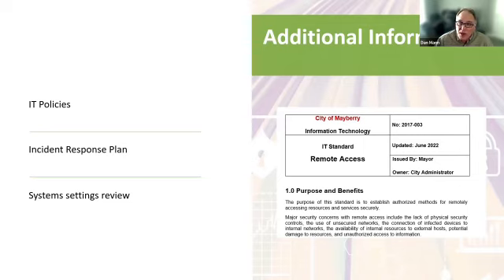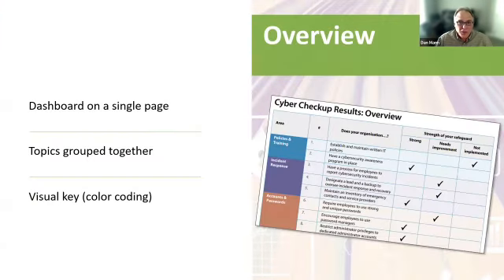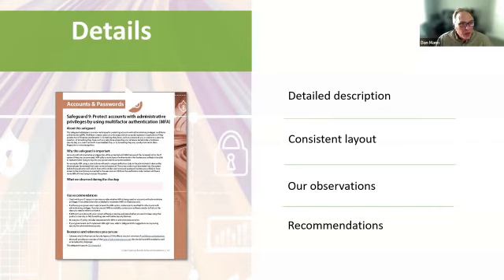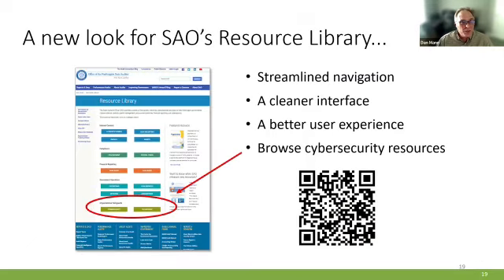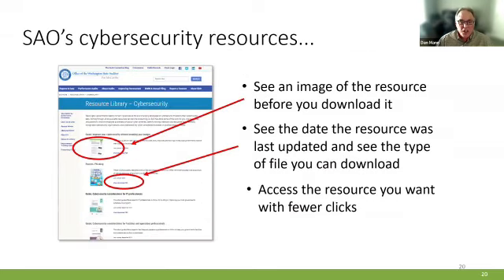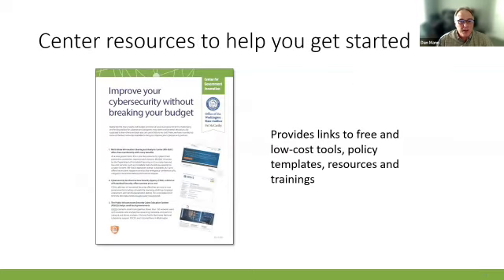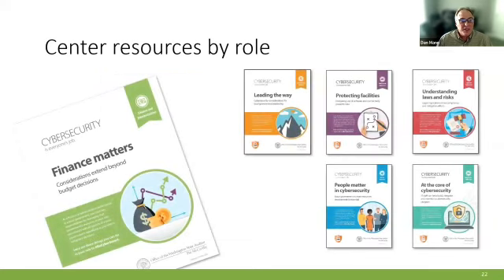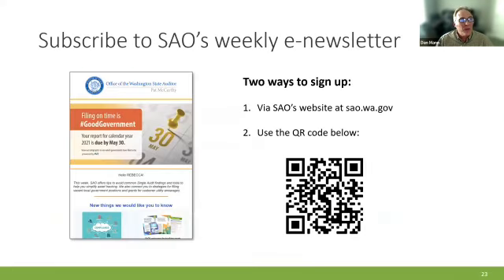SAO Cyber Security Checkup Program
From phishing emails to ransomware and data breaches, local governments are increasingly becoming victims of sophisticated and complex
cyberattacks. In this session, we will review the newest offering from the Center for Government Innovation, a service of the Office of the
Washington State Auditor, the cyber checkup program, as well as other resources offered at no charge, to help you minimize your risk of attack.